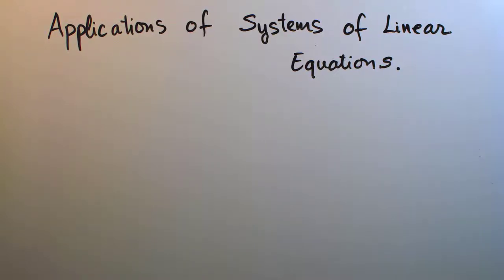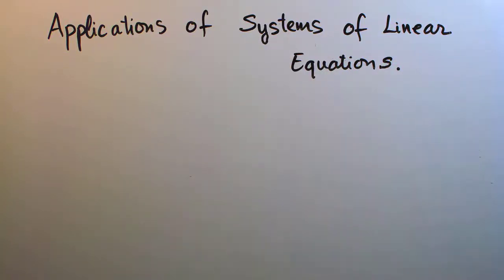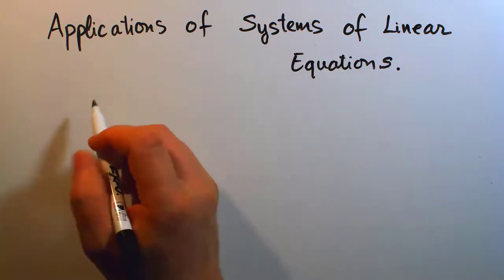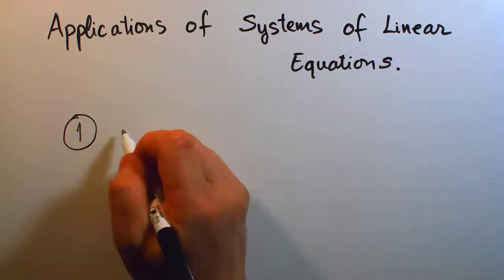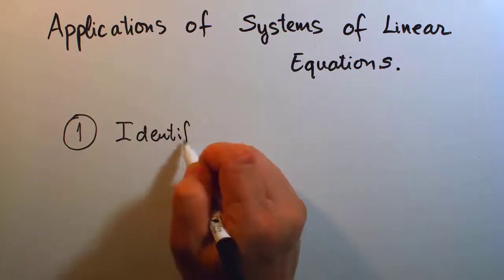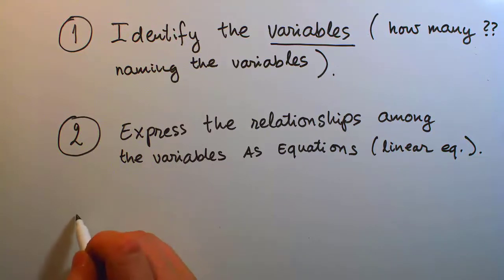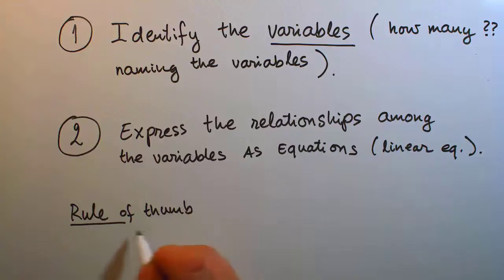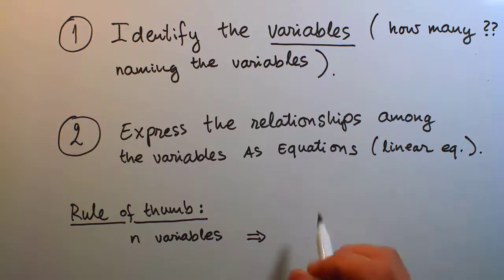Business Math: APPLICATIONS OF SYSTEMS OF LINEAR EQUATIONS